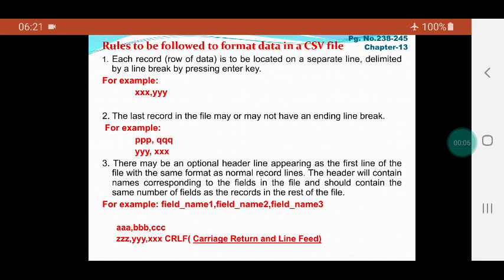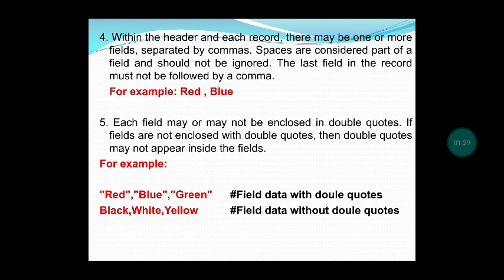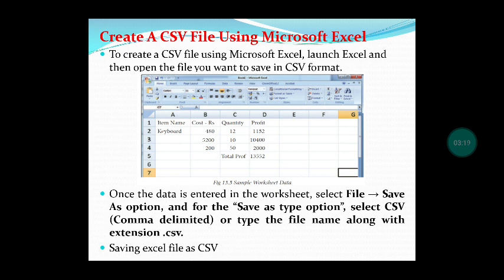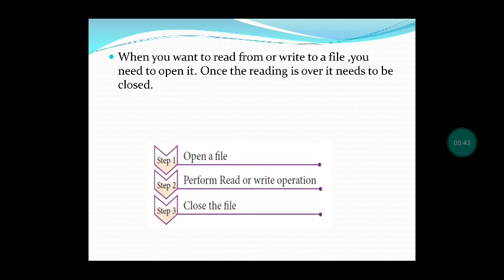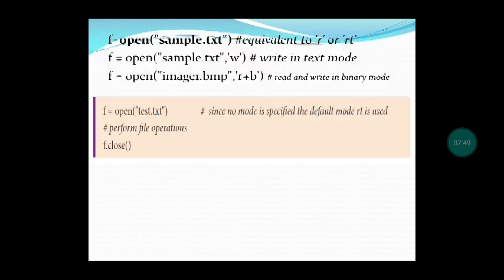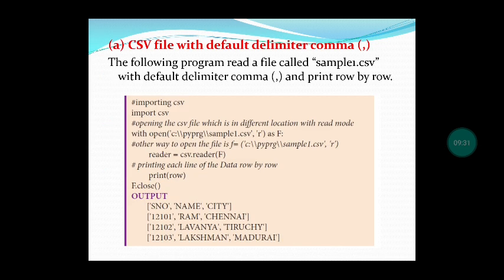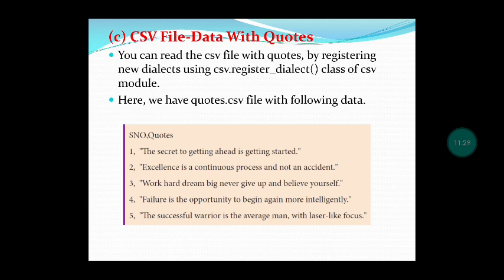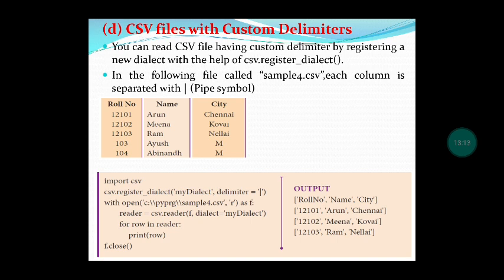XII - Computer science Chapter - 13 ( part - 2 )